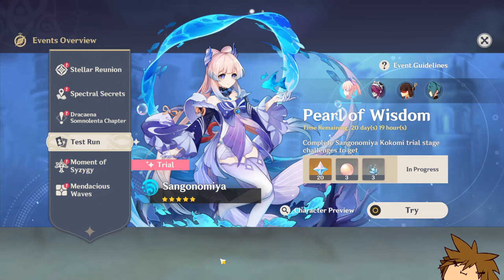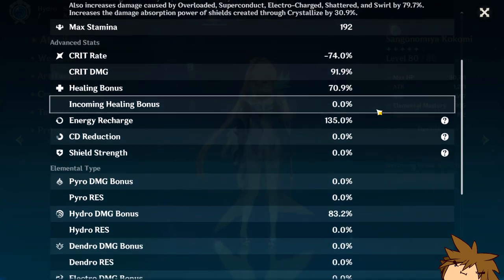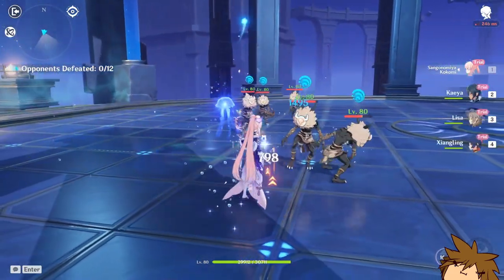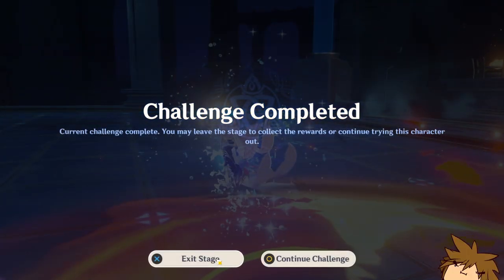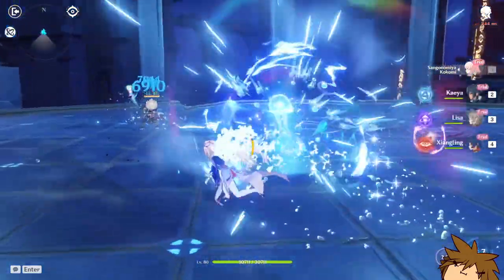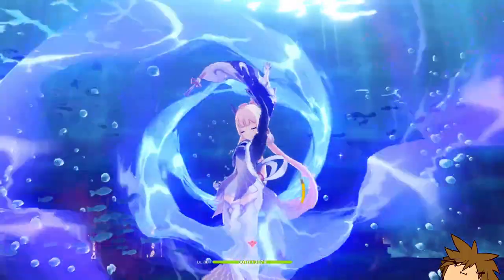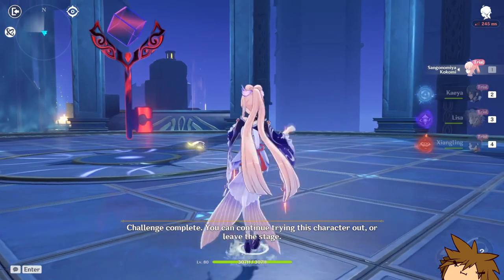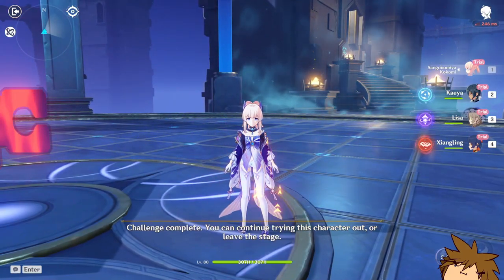KOKOMI FIRST IMPRESSION! She's... uh... - Genshin Impact